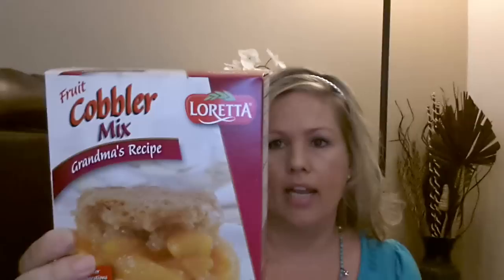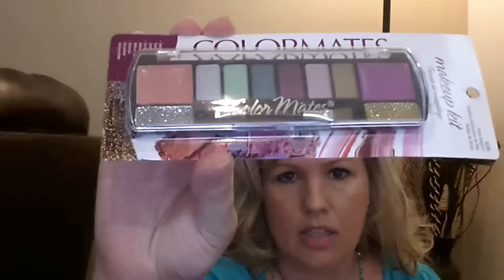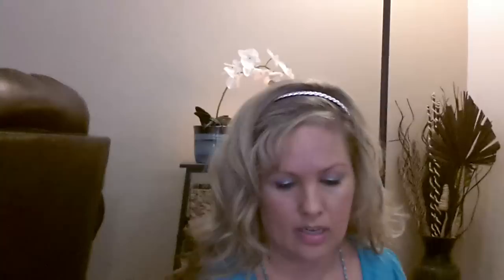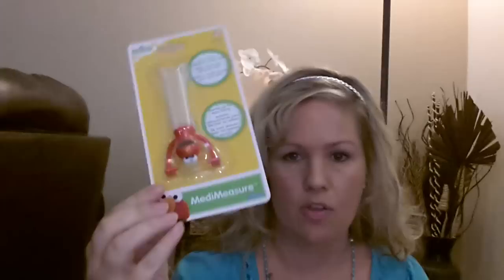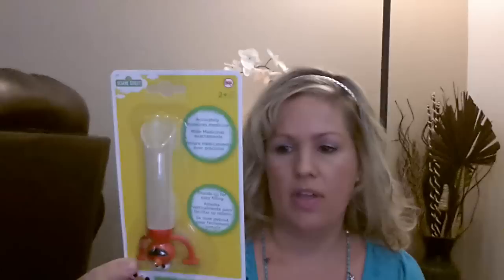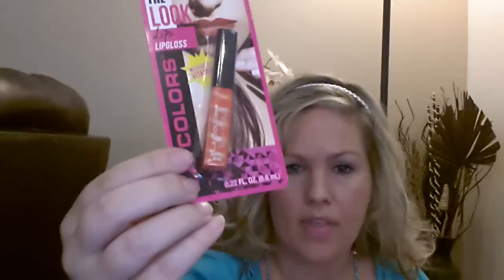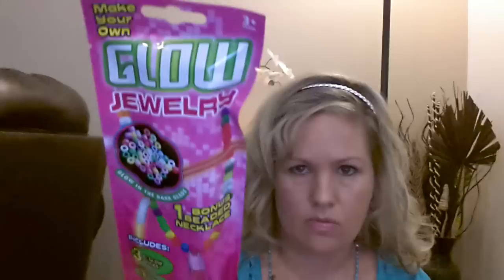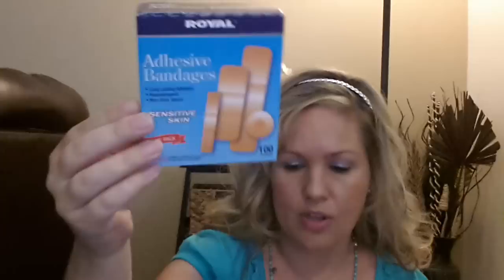Dollar Tree Haul:)